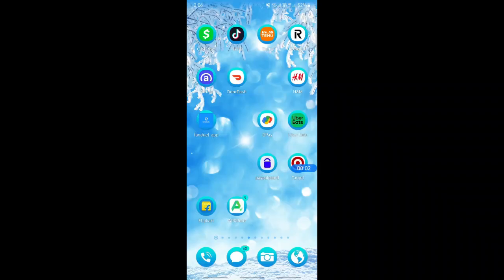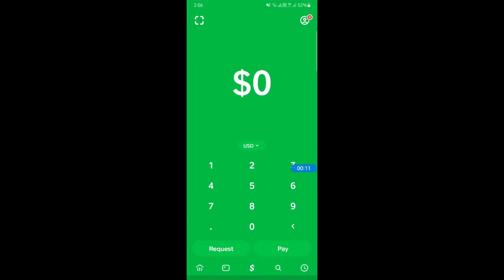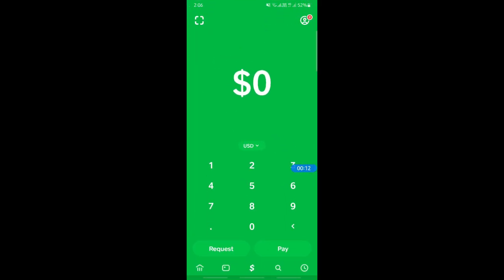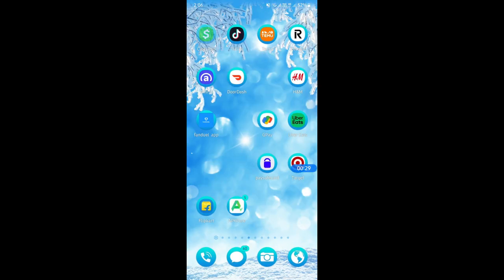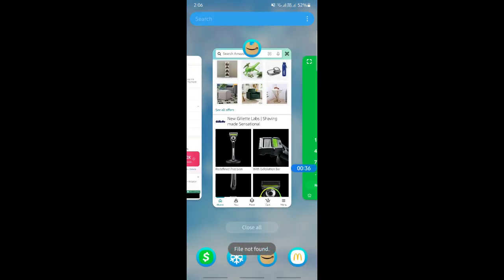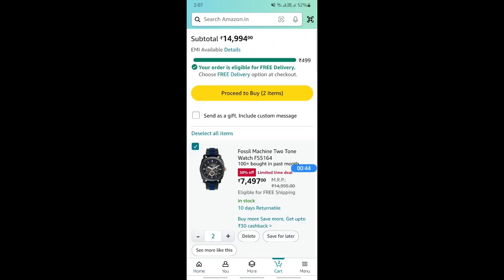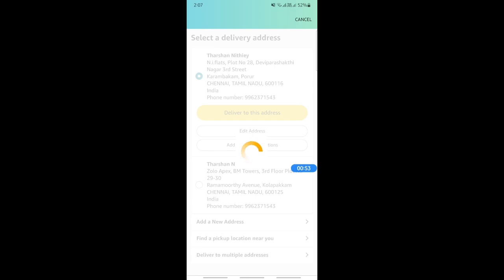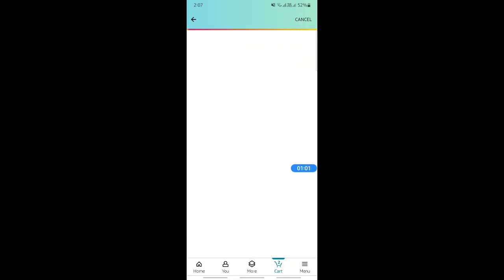How to Pay with Cash App on Amazon (Best Method)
Learn how to pay with Cash App on Amazon using the best method available. This step-by-step tutorial will guide you through the process seamlessly!